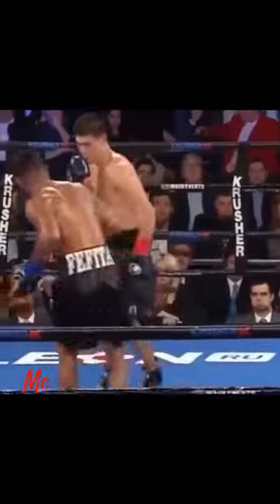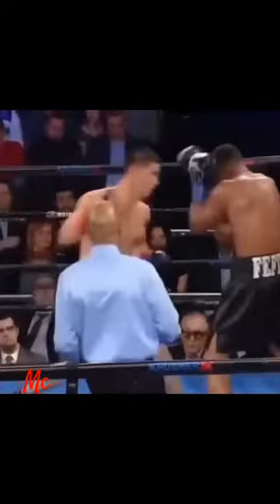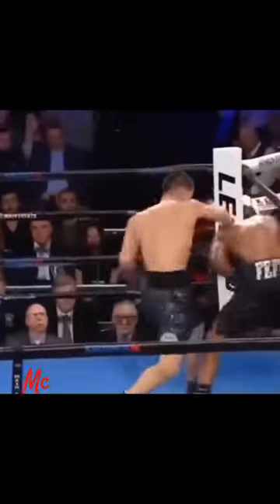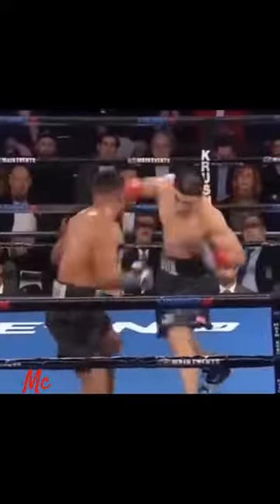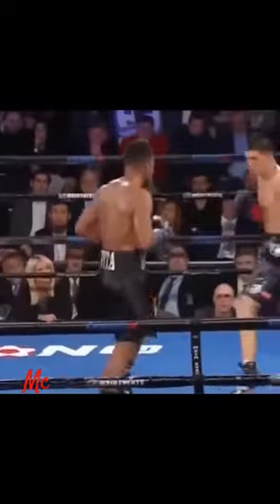Dmitry Bivol vs Sullivan Barrera